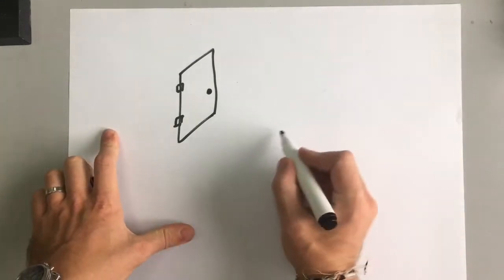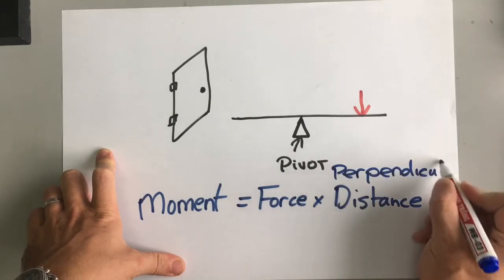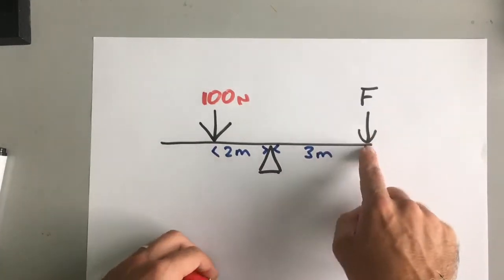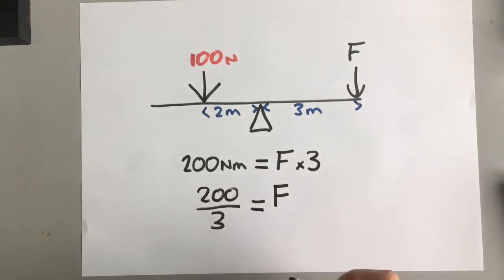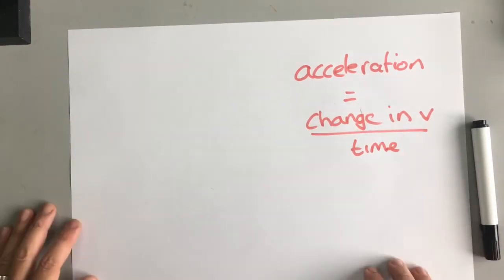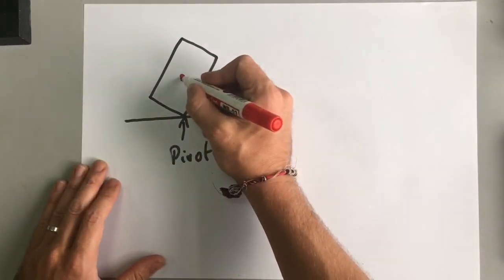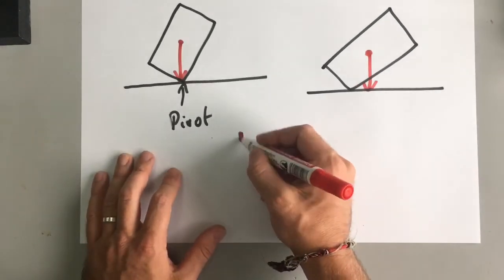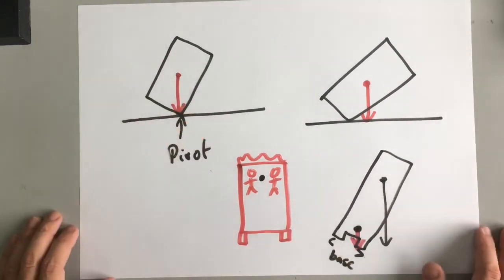GCSE Physics - Forces 5 - Moments and Centre of Mass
A GCSE Physics video for revision of moments, circular motion, centre of mass and toppling. for more resources!